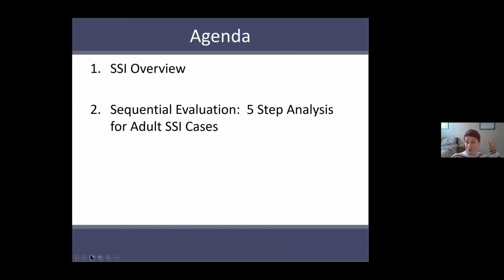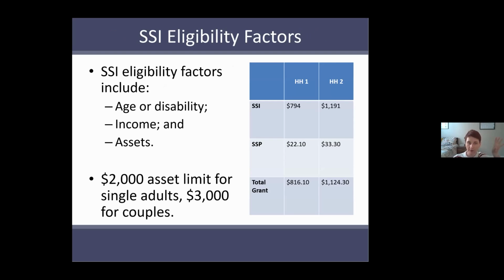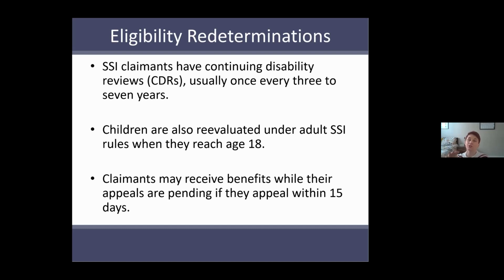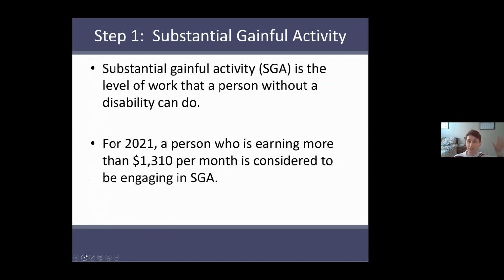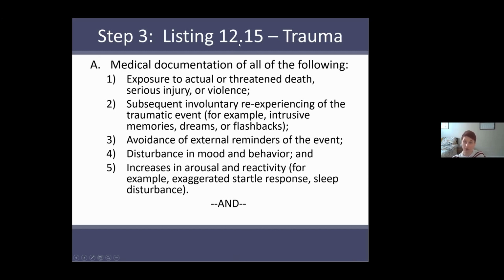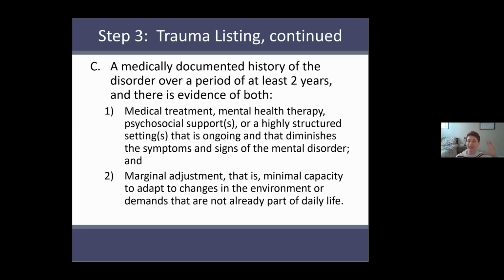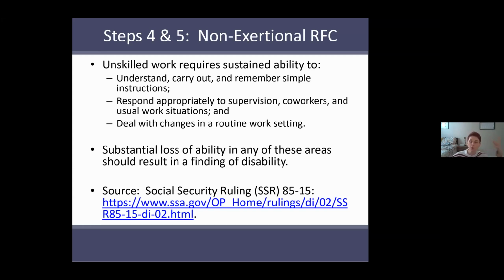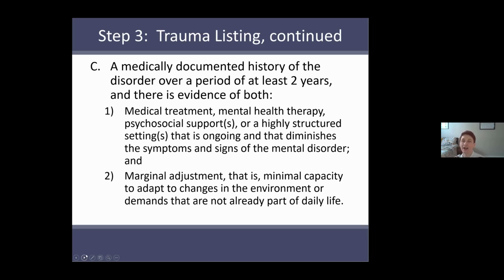2021 DAP SSI/SSDI: Adult Sequential Analysis Training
Presenter: Kristen Dama, Community Legal Services